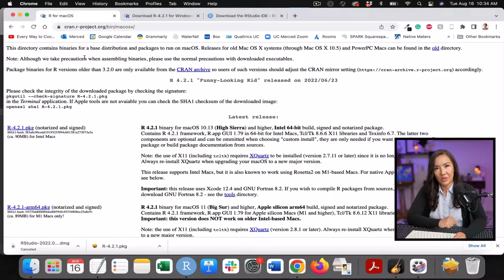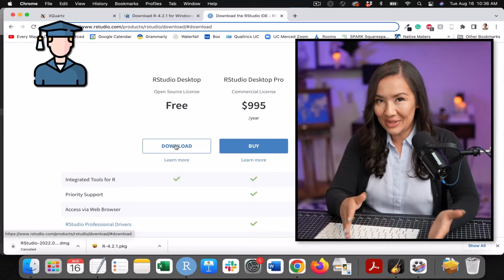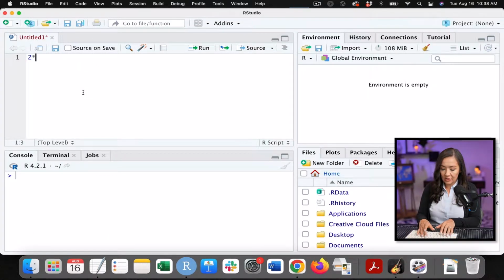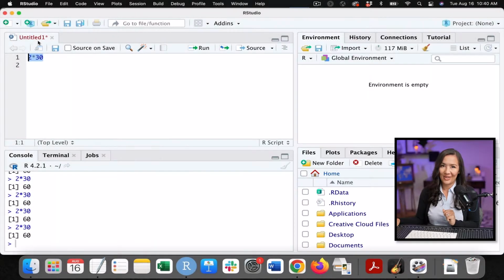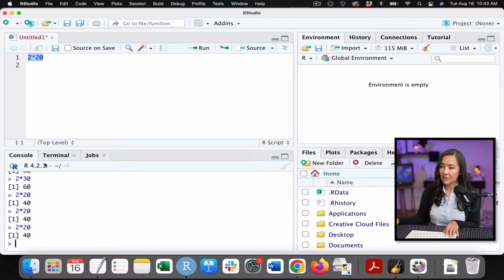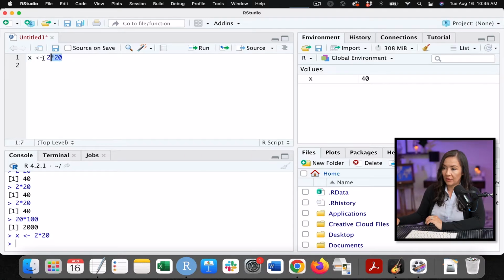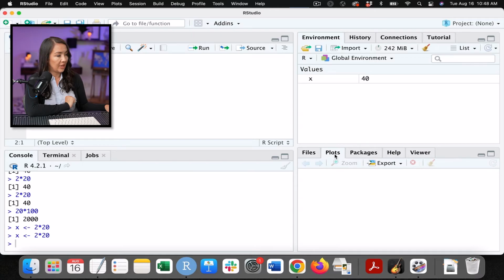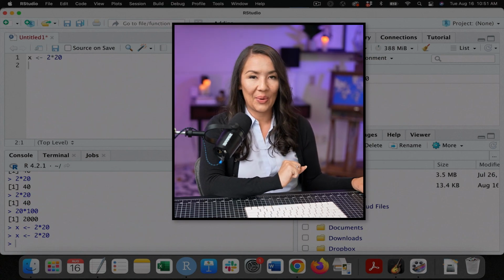Learn R Programming from Scratch: Install R, RStudio, and tour for beginners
In this comprehensive tutorial series led by Dr. Lace Padilla, dive into the world of programming with R, even if you have no prior coding experience. Discover the essentials of R programming from the ground up, starting with the basics of downloading and installing R and navigating the user-friendly RStudio interface. Dr. Padilla's step-by-step guidance will help you confidently write and run code, perform computations, and utilize packages to create powerful data visualizations. Whether you're a student, freelancer, or professional, this free and dynamic duo of R and RStudio opens the door to endless possibilities in data analysis.

0:00 Intro
0:28 Download R
1:25 R Studio
2:48 Open R Studio
3:20 Source panel
4:53 Run code
7:11 Console panel
8:40 Environment panel
10:37 Files panel
11:28 Packages
13:04 Summary